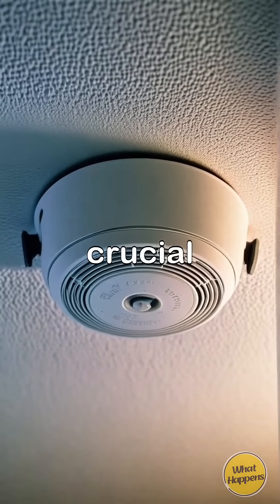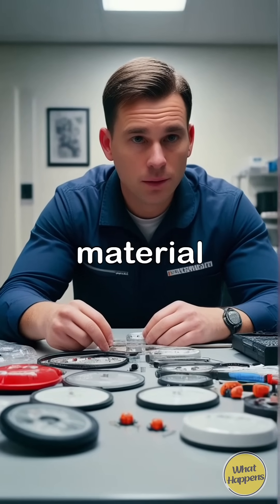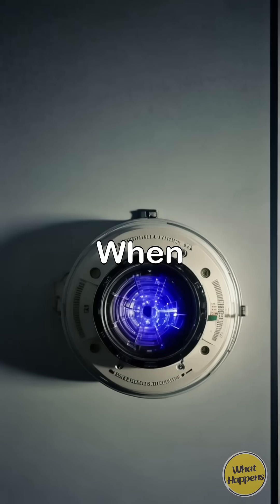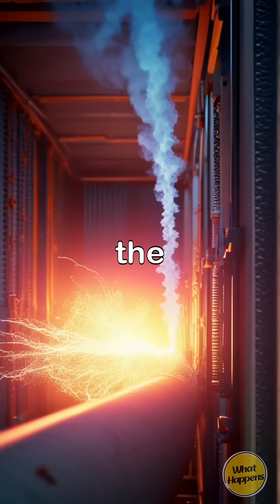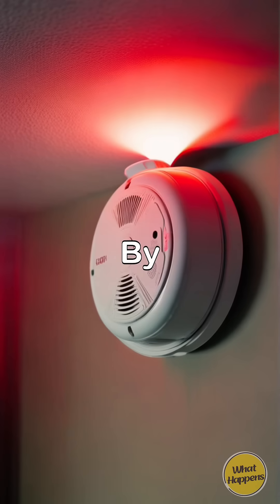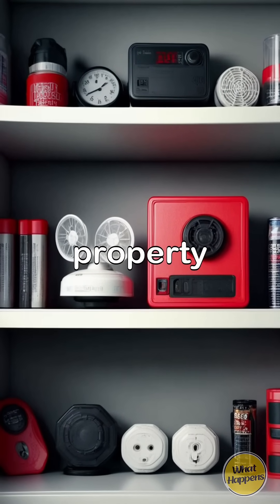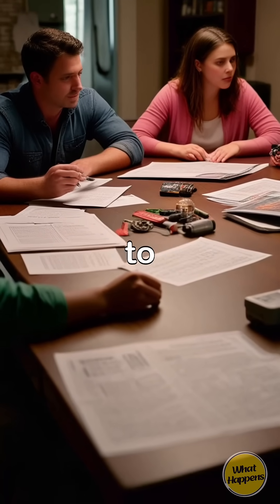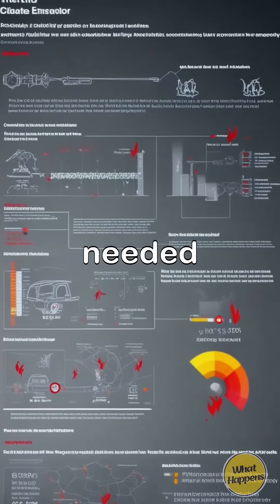How Smoke Detectors Use Radioactive Material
Smoke detectors play a crucial role in keeping us safe from fire hazards, utilizing a small amount of radioactive material to detect smoke in the air. The radioactive material used in most ionization smoke detectors emits particles that create a small electric current, which is interrupted when smoke enters the chamber.